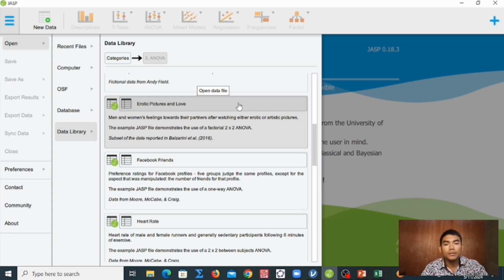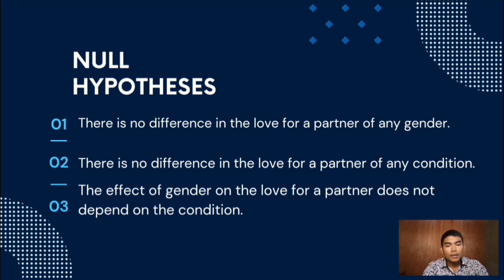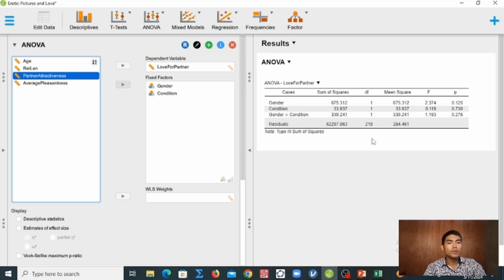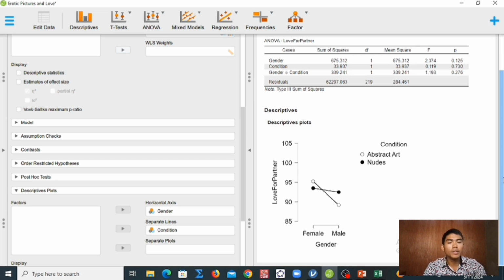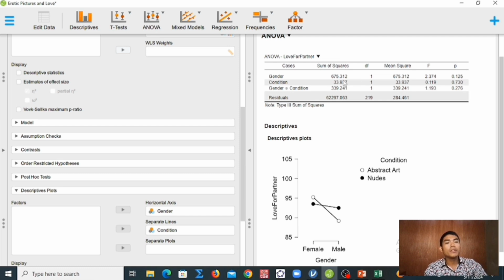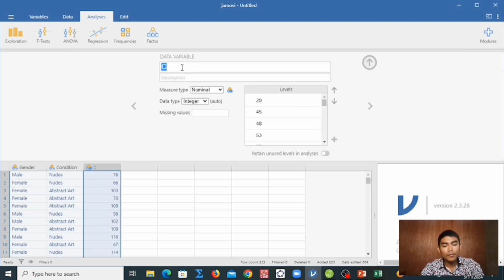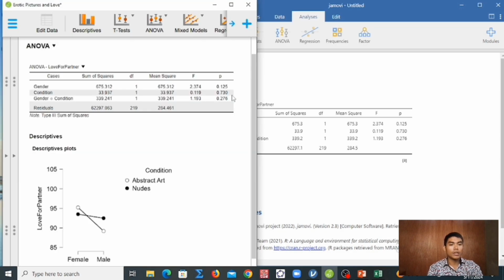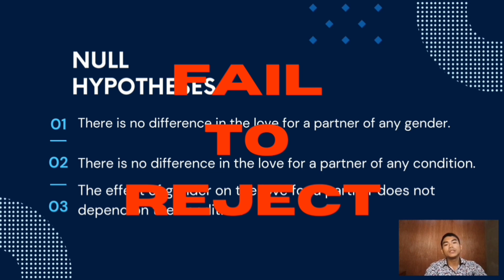Two-Way Factorial ANOVA (No Interaction) Explained: Main Effects Made Simple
This video explains Two-Way Factorial ANOVA with no interaction effect in a clear and easy-to-follow way. Learn how to analyze the independent effects (main effects) of two factors on a dependent variable when there is no interaction between them. The tutorial covers when to use this test, how to interpret F-values and p-values, and how to report your findings accurately. Ideal for students, researchers, and anyone studying statistics, data analysis, or experimental design.